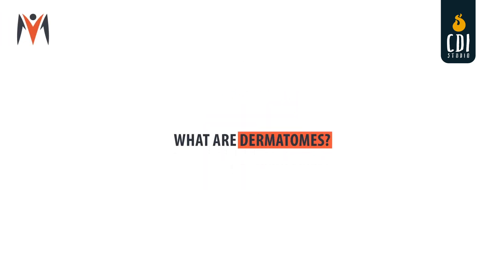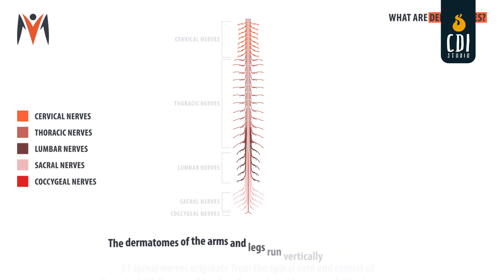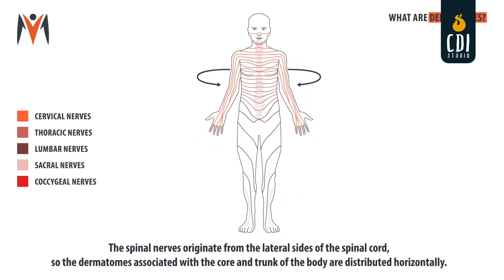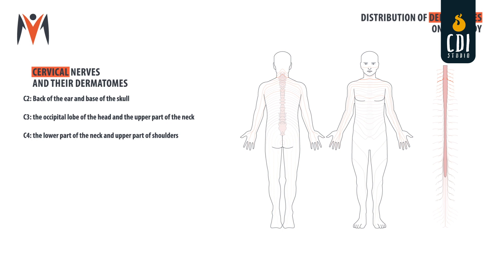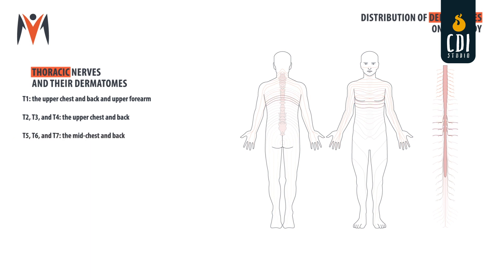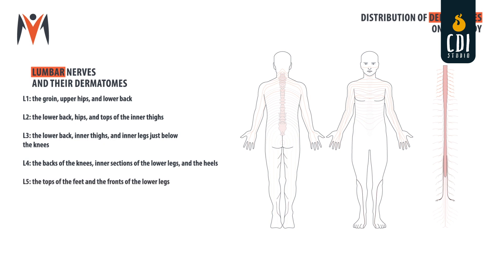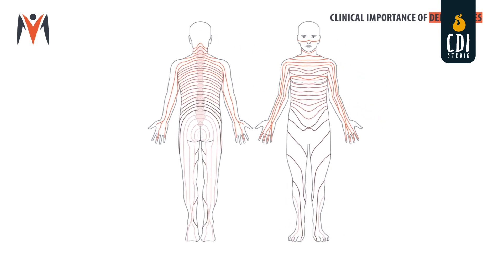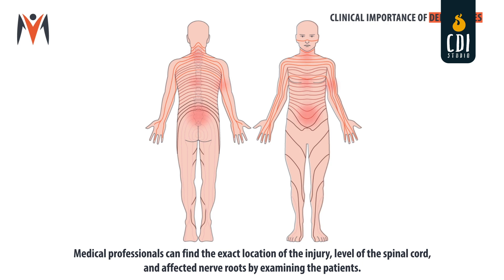What are Dermatomes? Animated Video Explaining Dermatomes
A dermatome is a region or part of the skin that is supplied by branches from a single nerve root from the spinal cord. These spinal sensory nerves originate from peripheral parts of the body and enter the nerve root in the spinal cord. The part of the body supplied by the sensory nerves from a single nerve root makes a dermatome. The sensory nerves are the types of nerves that carry sensations such as pain, touch, pressure, and temperature from different body parts toward the spinal cord.